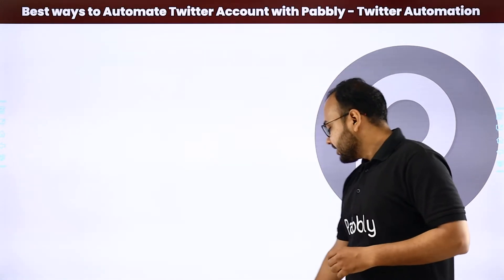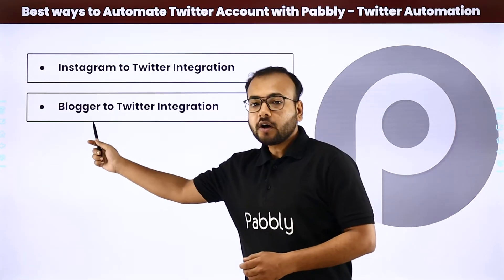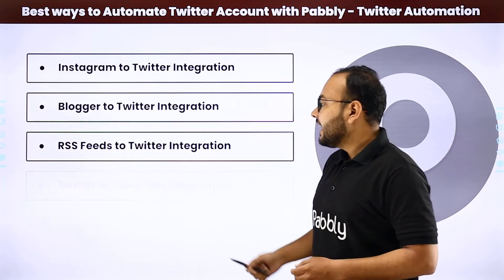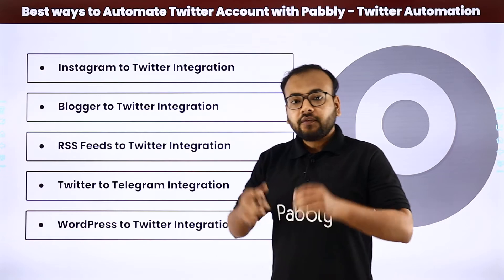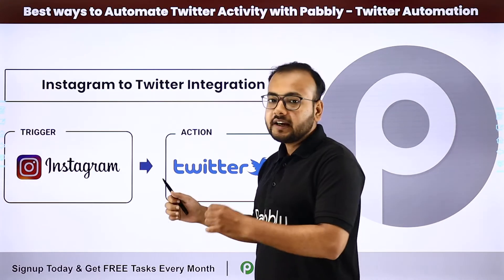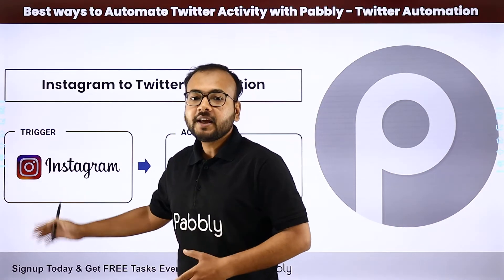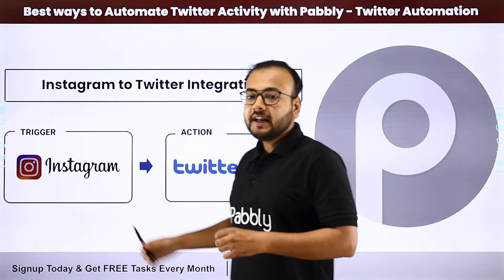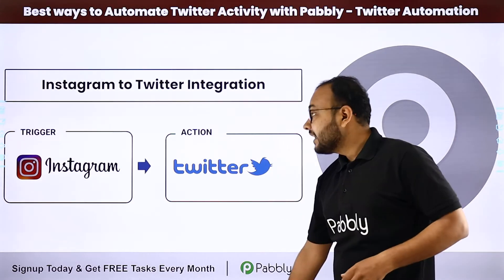Best ways to Automate Twitter with Pabbly Connect- Twitter Automation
In this video, we will learn how to Automate Twitter Activities using Pabbly Connect | Twitter Automation with the help of pabbly connect